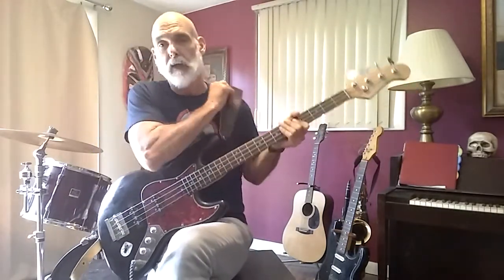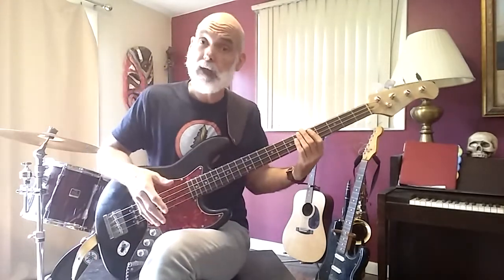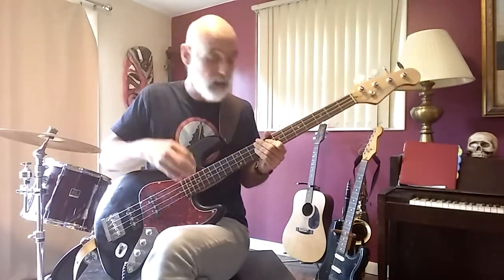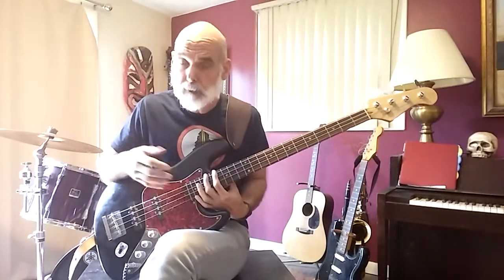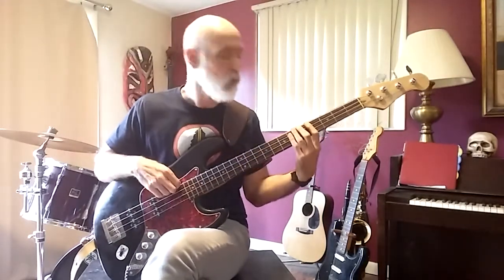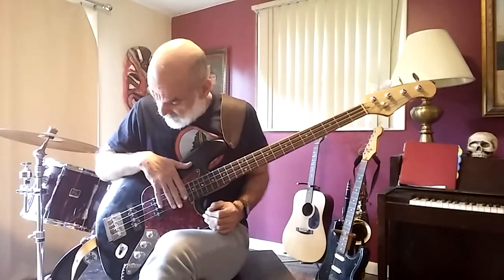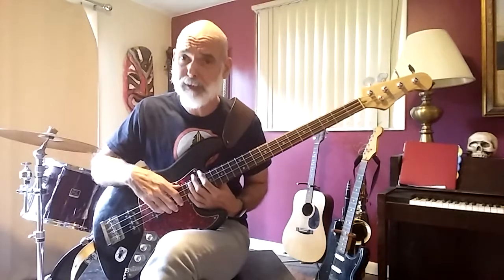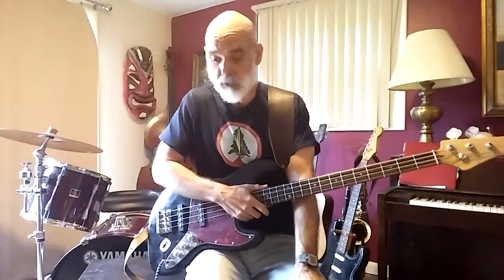The Bass Guitar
Hearty explains the bass guitar